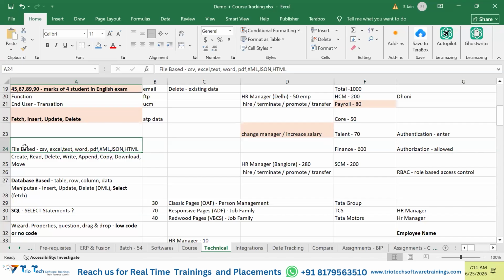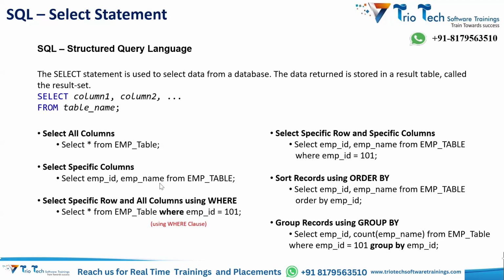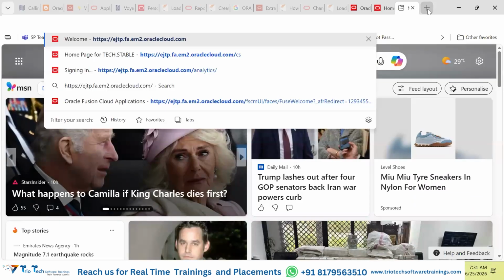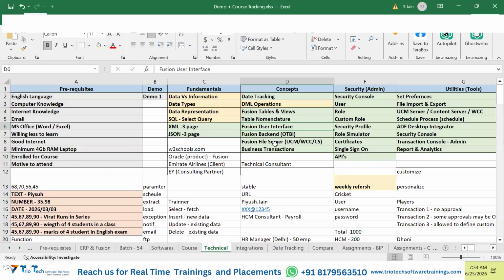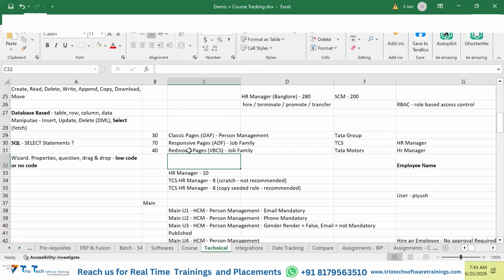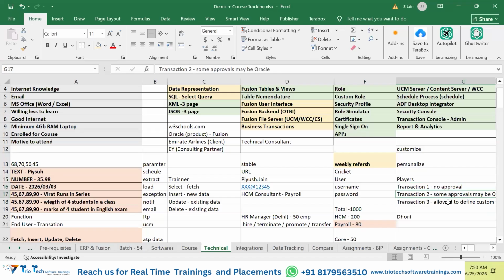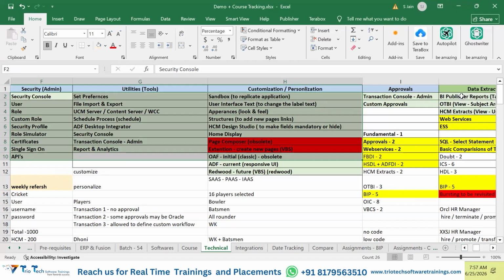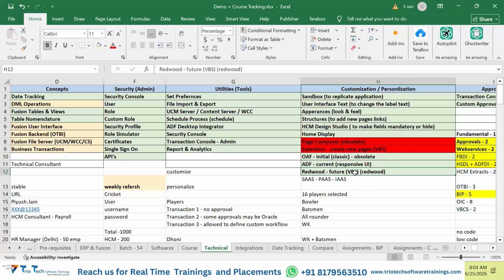🚀 Oracle Fusion Technical + OIC Online Training | Demo 2 | Get Ready For High Paying Jobs in 2026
Looking to build a high-paying career in Oracle Fusion Technical and Oracle Integration Cloud (OIC)?

Join FREE Demo Class 2 by TrioTech Software Trainings and learn how Oracle Cloud integrations are built in real-time enterprise projects. This session is designed for beginners, experienced professionals, and developers who want to master Oracle Integration Cloud with practical implementation techniques.

Whether you're planning to become an Oracle Fusion Technical Consultant, OIC Developer, or Oracle Cloud Integration Specialist, this training provides the skills that top companies are actively hiring for.

🔥 What You'll Learn in Demo Class 2

✅ Oracle Integration Cloud (OIC) Architecture Explained
✅ OIC Components & Real-Time Integration Development
✅ REST API & SOAP Web Services Integration
✅ Oracle ERP, HCM & CRM Cloud Integrations
✅ Creating Scalable Integration Flows
✅ Error Handling & Monitoring in OIC
✅ API-Led Connectivity & Cloud Automation
✅ Oracle SOA Suite to OIC Migration Concepts
✅ Real-Time Enterprise Project Demonstration
✅ Best Practices Used by Oracle Integration Experts

🎯 Why Learn Oracle Fusion Technical + OIC?

✔ High Demand Across Global IT Companies
✔ Excellent Career Growth & Salary Opportunities
✔ Hands-On Live Projects & Practical Learning
✔ Industry-Oriented Curriculum
✔ Real-Time Implementation Experience
✔ Interview Preparation with Scenario-Based Questions
✔ Resume Building & Placement Assistance

✔ Freshers Looking to Start an IT Career
✔ Software Developers
✔ Oracle Technical Consultants
✔ Oracle Apps Professionals
✔ SOA Developers Migrating to Oracle Cloud
✔ Middleware Professionals
✔ Integration Developers
✔ IT Professionals Planning a Career Switch
✔ Anyone Interested in Oracle Cloud Technologies

💼 Why Choose TrioTech Software Trainings?

⭐ Real-Time Industry Expert Trainers
⭐ Live Interactive Online Classes
⭐ End-to-End Oracle Fusion Technical Training
⭐ Oracle Integration Cloud (OIC) Project Implementation
⭐ Interview & Certification Guidance
⭐ Job-Oriented Training Program
⭐ Placement Assistance & Career Support

If you're serious about building your career in Oracle Fusion Technical and Oracle Integration Cloud (OIC), this demo class is the perfect place to begin.